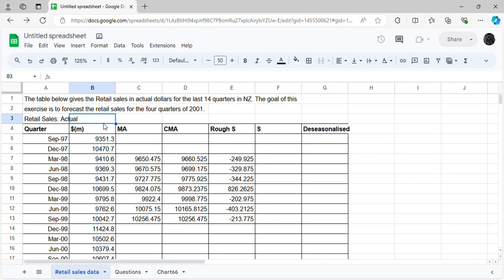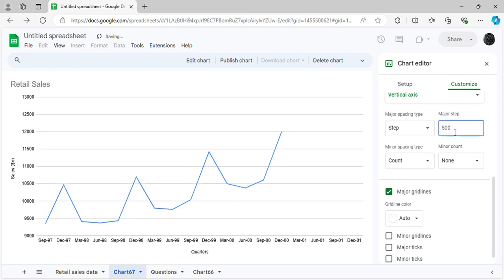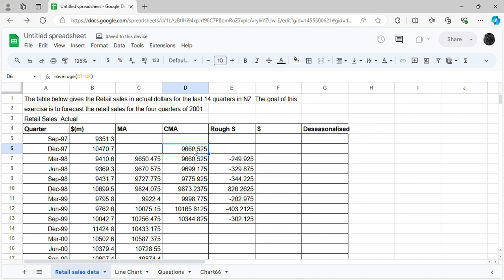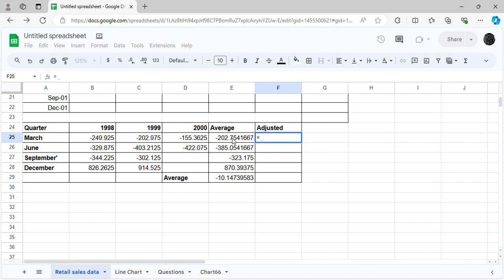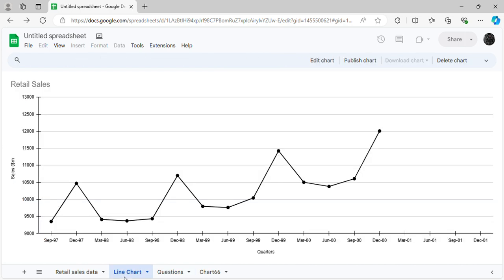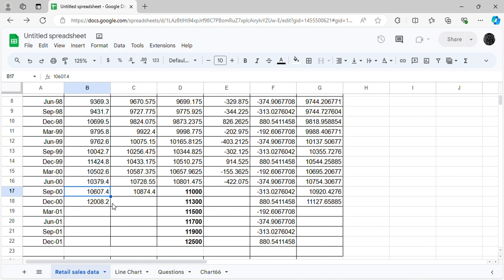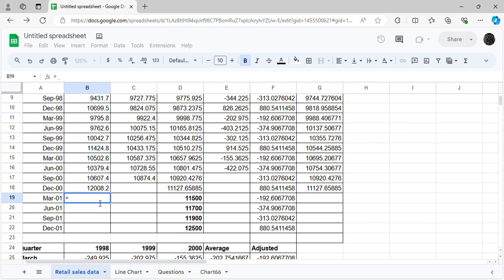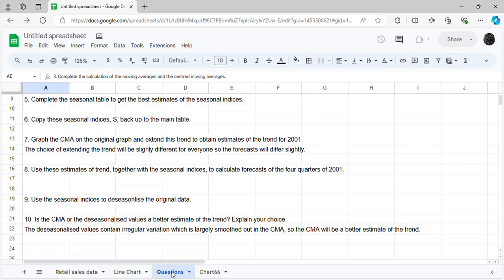moving average, centred moving average, additive model, adjusted seasonal index, forecast